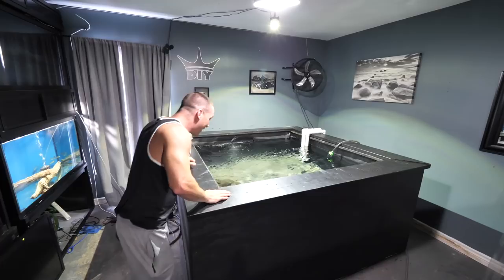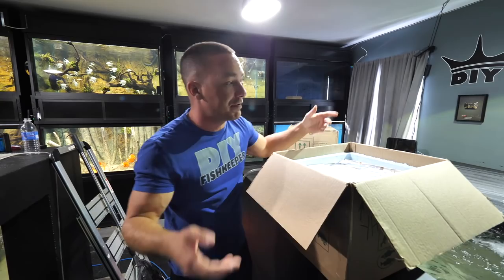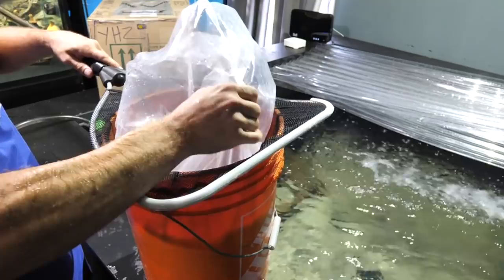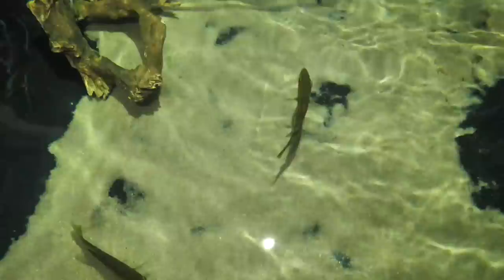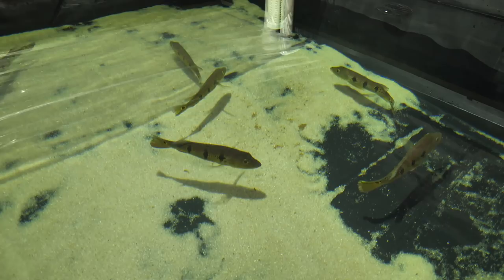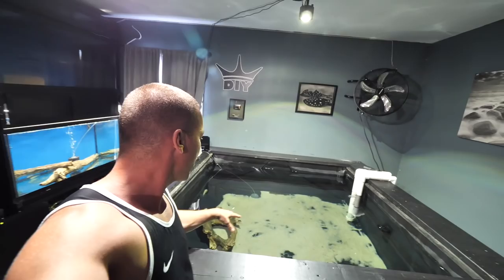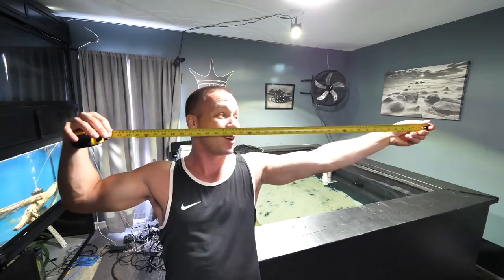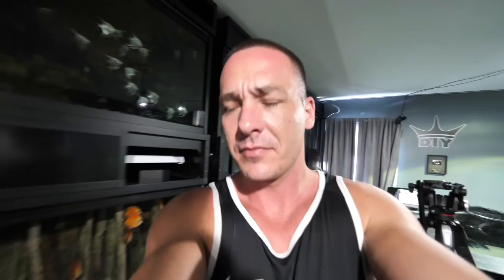ADDING THE MONSTER FISH!!! | The King of DIY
Today we add the new fish to their aquarium pond!

MAIL TO:
Truro, NS
B2N 7B8
Canada